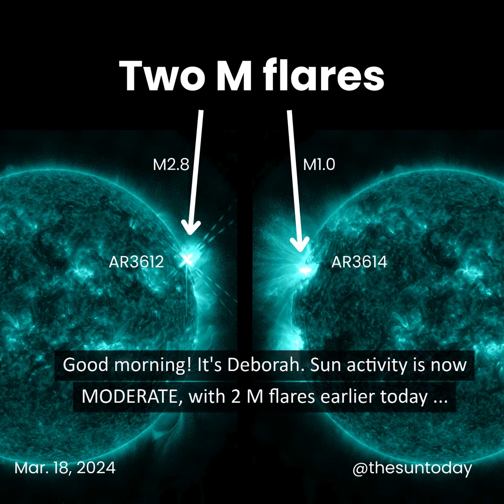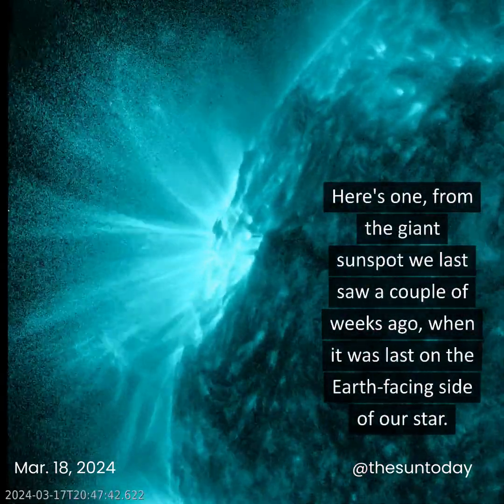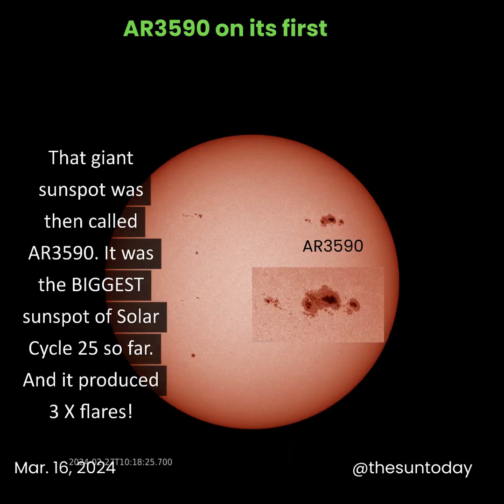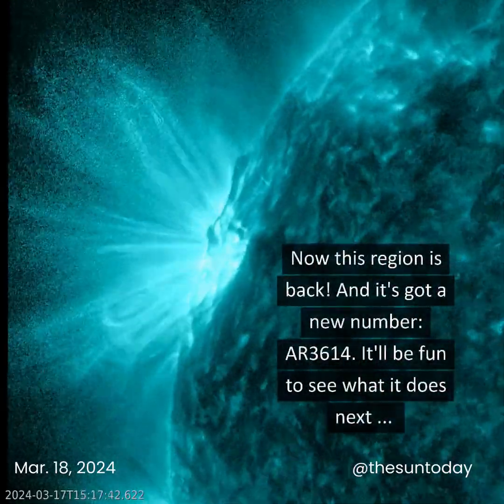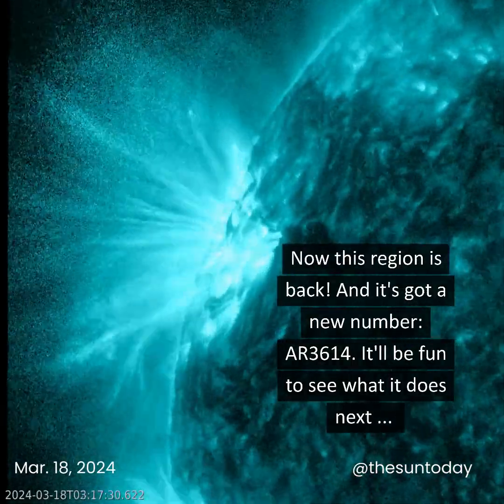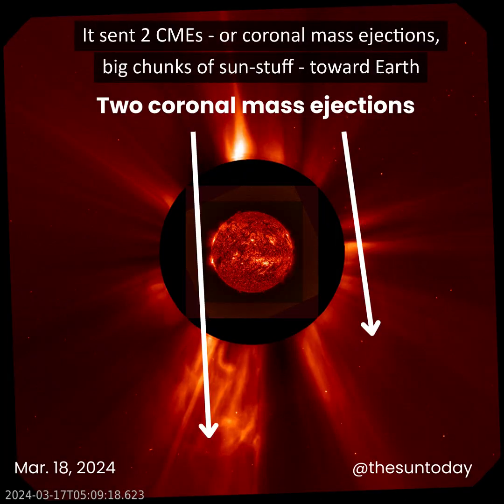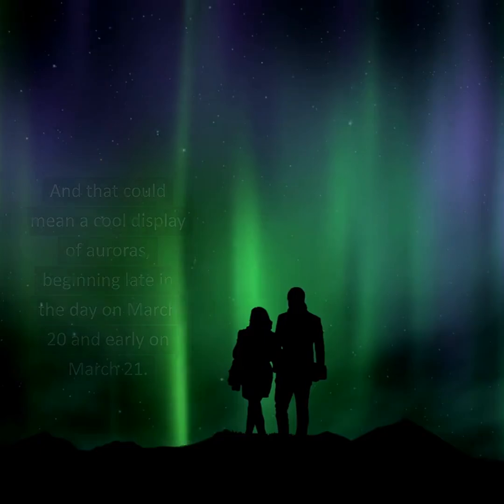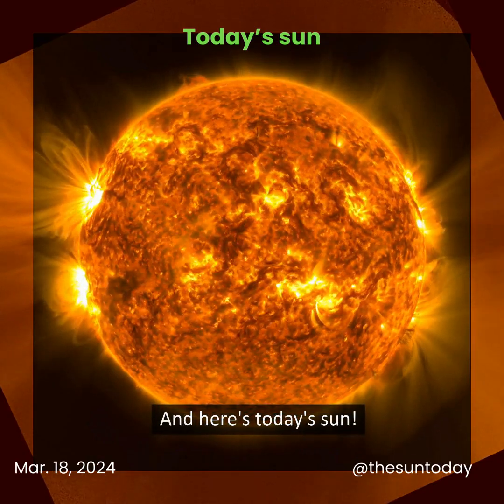The Giant Sunspot Is Back!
AR3590 is back! We last saw it on the Earth-facing side of our star a couple of weeks ago, when it was the biggest sunspot region of Solar Cycle 25 so far. At that time, it also produced 3 X flares! It survived its passage to the far side of our star (from our earthly perspective). And now the sun's rotation has carried it back into view. It has already produced one of 2 M-flares over the past day. And it has a new number. It's now AR3614. Plus! Yesterday’s filament eruption sent 2 Earth-directed coronal mass ejections (CMEs) toward Earth. They should bring active levels to Earth's geomagnetic field with the possibility of a good auroral display, probably around the second half of March 20 ... just in time for the equinox.

NASA solar astrophysicist C. Alex Young is an EarthSky sun news producer and author: